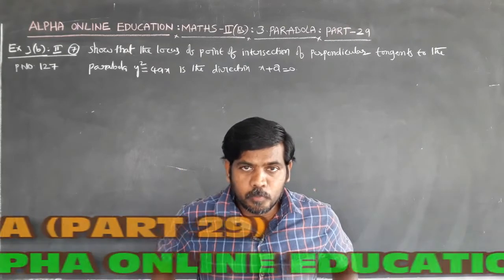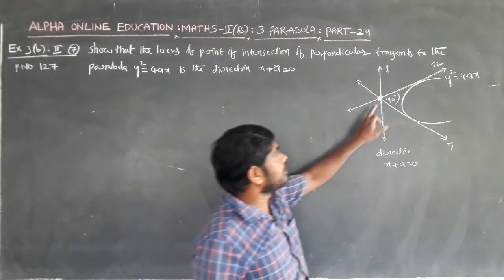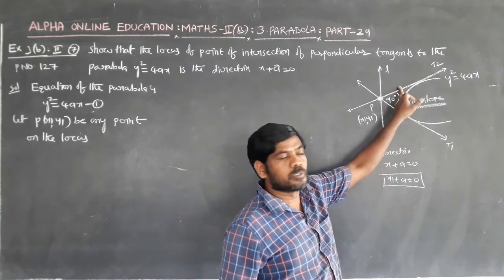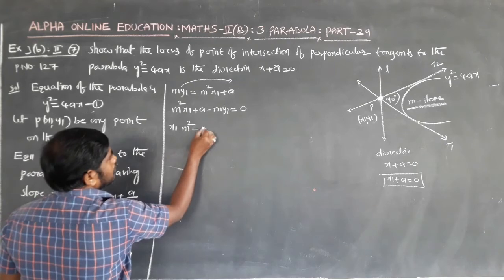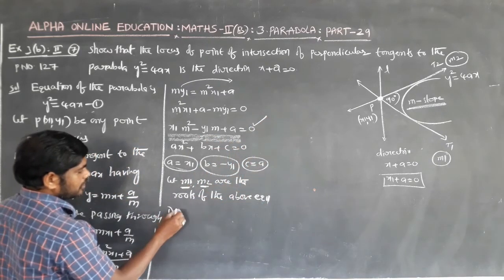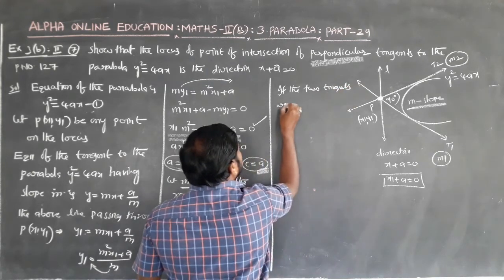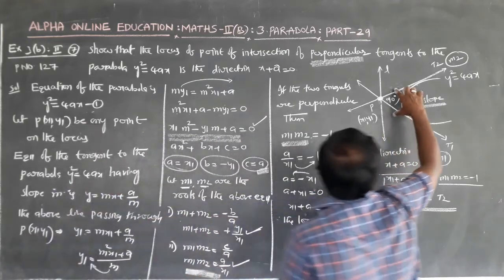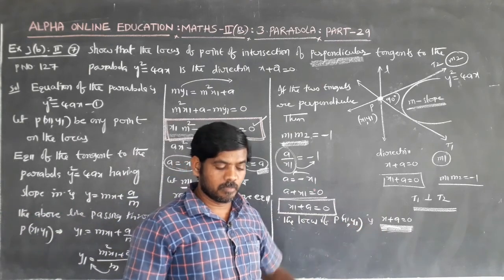INTER II YR : MATHEMATICS II B(E/M) TOPIC : PARABOLA PART 29